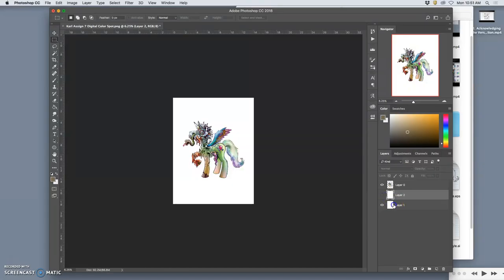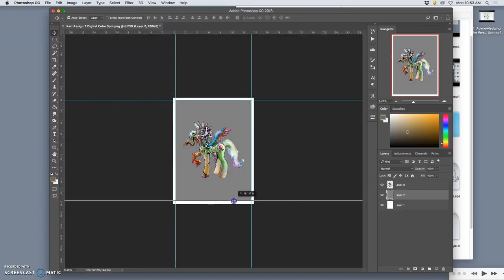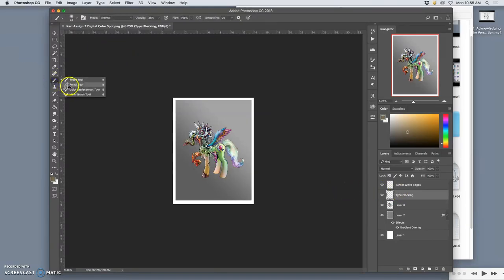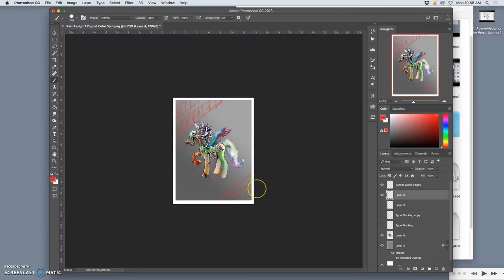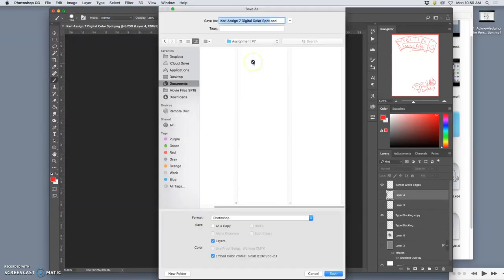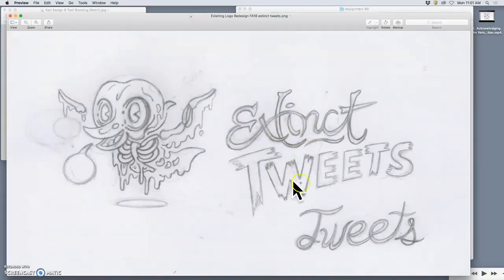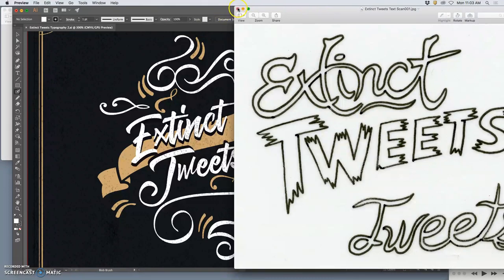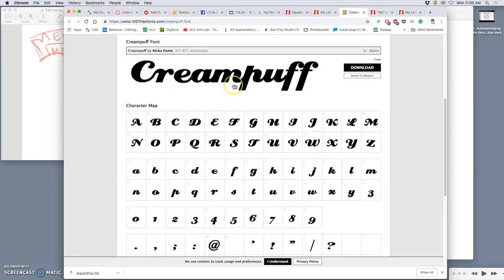2 Text Blocking and Downloading Type Resources